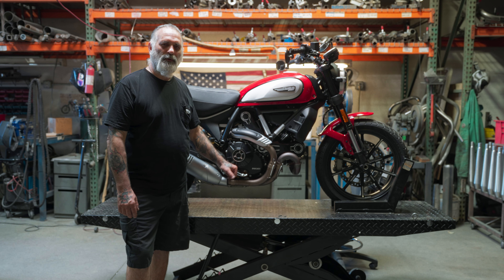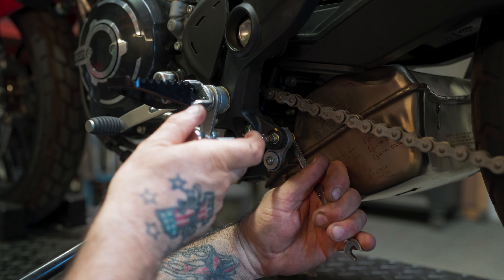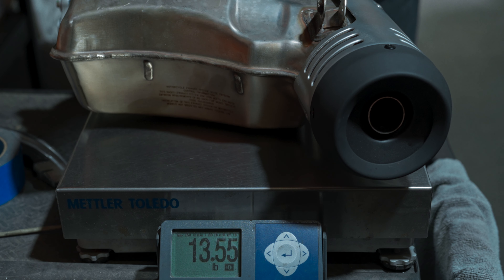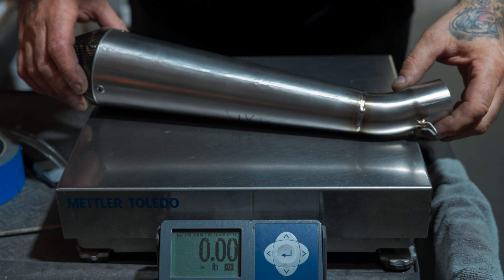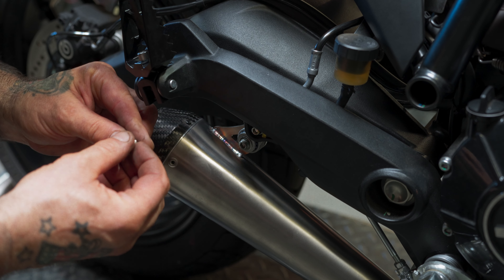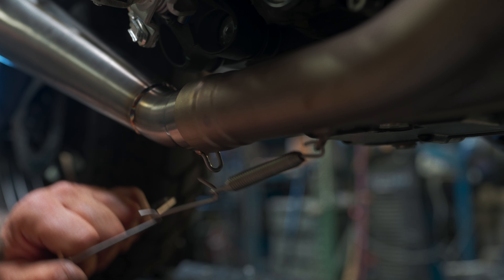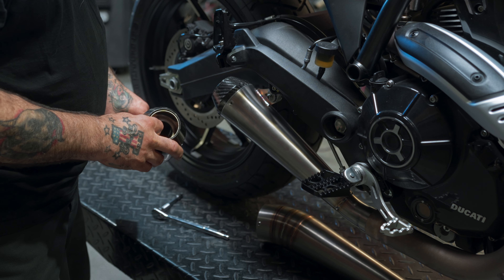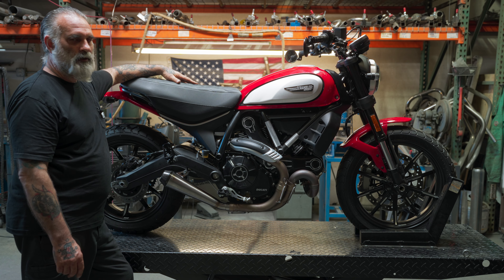How to Install a New Exhaust on a 2023 Scrambler Ducati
In this video, James from British Customs demonstrates the process of installing a new exhaust on a 2023 Ducati Scrambler. He begins by explaining the tools needed and step-by-step instructions to remove the existing exhaust, emphasizing the ease of using a ball Allen wrench to avoid damage. James then compares the weights of the stock catalytic converter with several aftermarket options, showcasing the significantly lighter GP carbon and Predator carbon mufflers. The installation of the Predator carbon pipe is detailed, followed by a quick overview of the available exhaust styles, all crafted from 20 gauge 304 stainless steel in the USA.

As shown in video: GP, GP Carbon, Predator Carbon Exhaust

🔵 About:

At British Customs, we recognize that every rider is unique, and your motorcycle is a platform for personal expression. We are dedicated to helping you craft a bike that not only performs but also reflects your distinct identity and style. Our channel is tailored for enthusiasts of all skill levels, from beginners embarking on their first project to seasoned builders aiming to elevate their skills.
Here, you'll discover a wealth of resources designed to ignite your passion and boost your creativity. Explore comprehensive articles, follow along with our detailed build tutorials, and enjoy visually engaging photo journals that not only inspire but guide you through every phase of your build.

Our team of dedicated Triumph specialists is ready to assist you at every turn!

Together, let's redefine the roads, one custom build at a time.